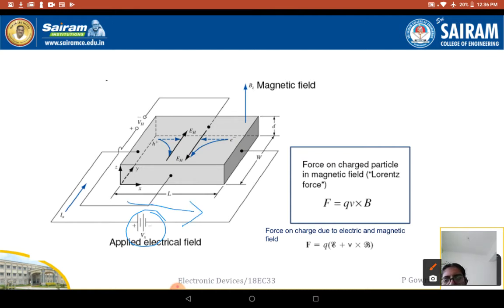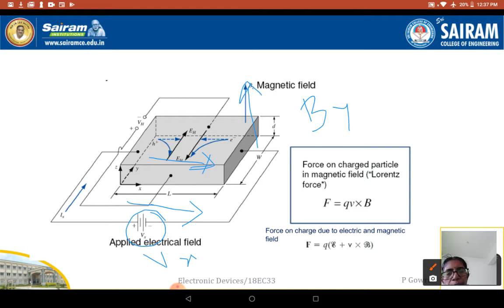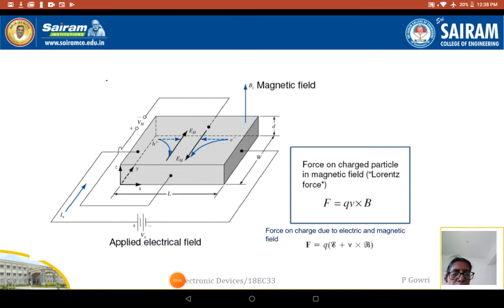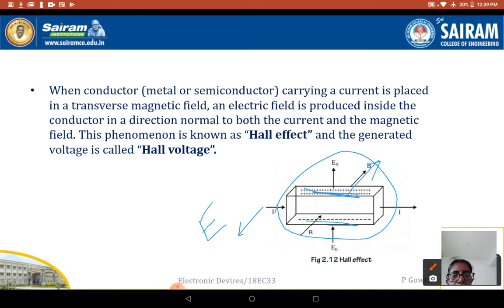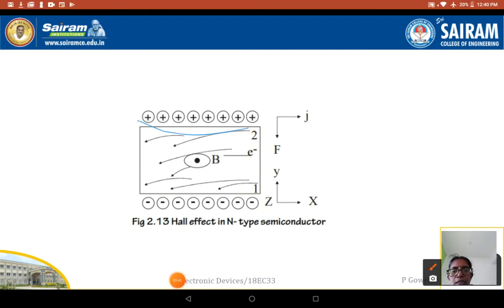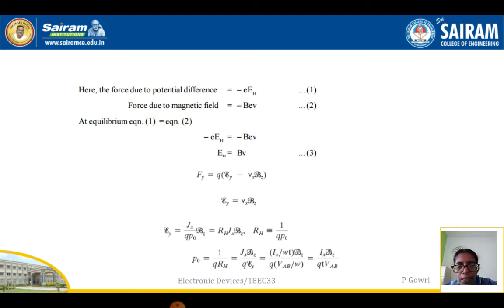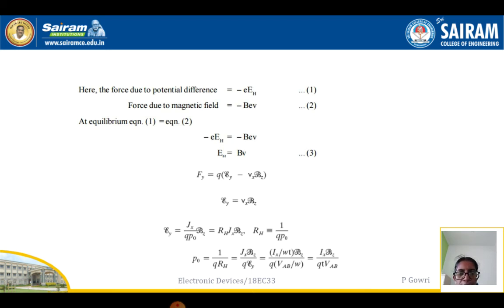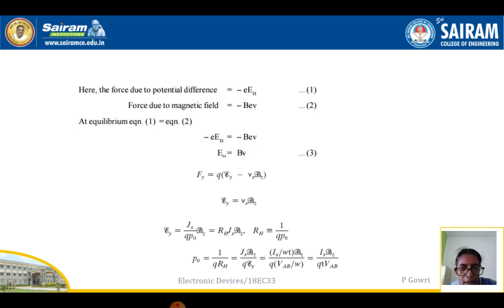Lecture Video_18EC33_Module 1_Semiconductors_P Gowri_8